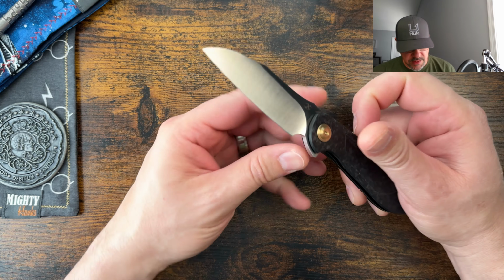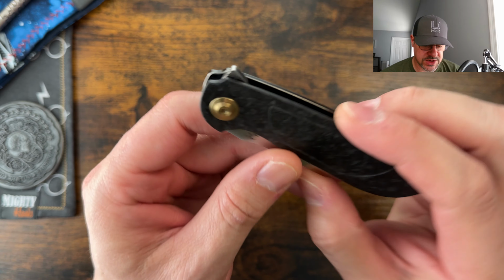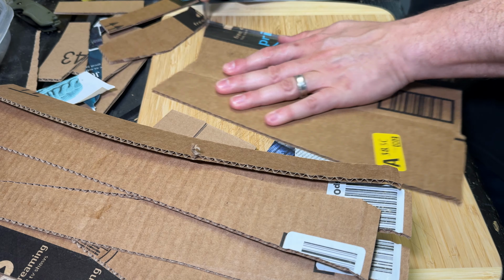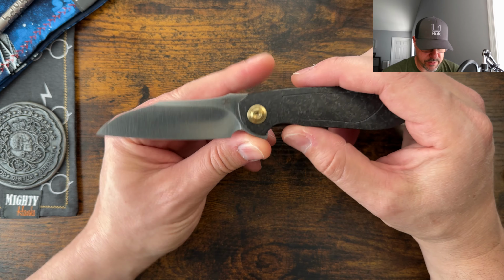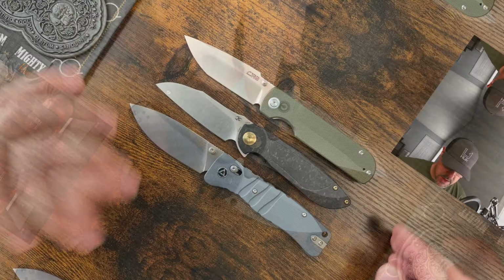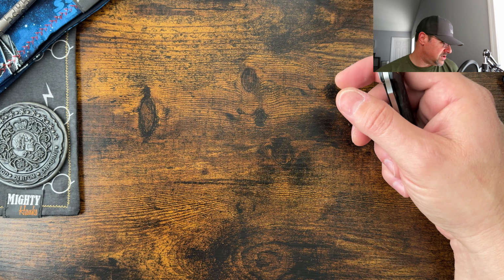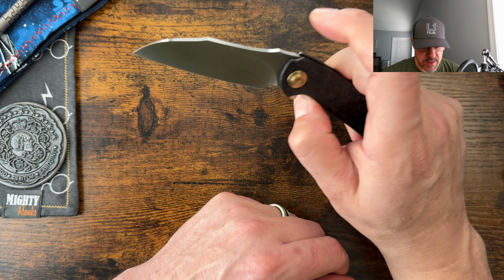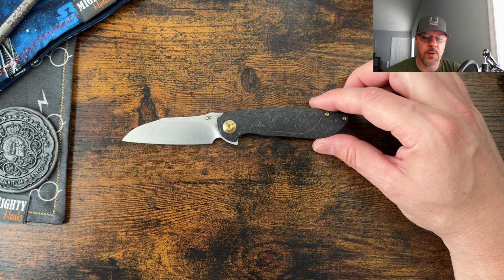Kansept upgraded the Prometheus and it is GOOD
Additionally, any mods performed on tools featured on this channel are to be done at your own risk and is in no way meant as a tutorial on how to modify your own tools. -Thanks, JD